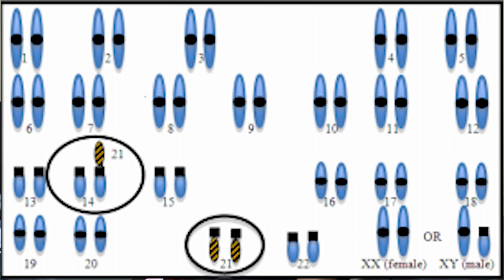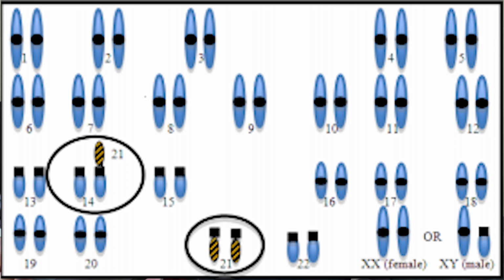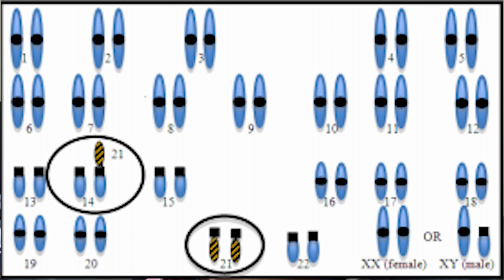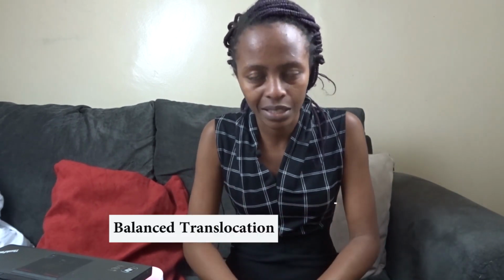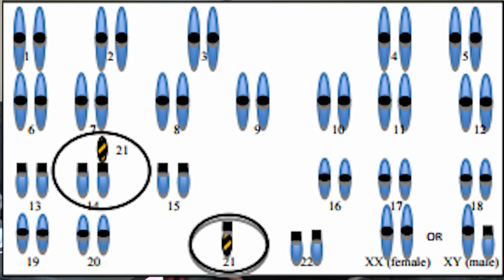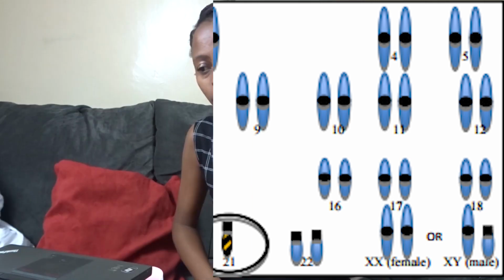Down Syndrome Can Be Inherited | Translocation Down Syndrome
Down Syndrome Can Be Inherited | Translocation Down Syndrome can be inherited, meaning it can be passed from the parent ti child. Individual with Translocation Down Syndrome do not show any symptoms and so it would be hard to tell if they have inherited the Down Syndrome from the parents.

 If you are wondering about the equipment I used to shoot this video, Click on the links below and get similar ones for your shoot.

1) Sony WX500 camera
2) Lavalier Lapele Mic, Purple panda
3) Lightweight tripod
4) Samsung Galaxy A50